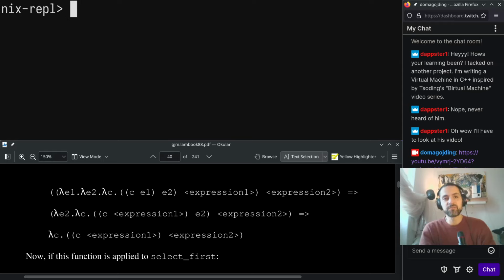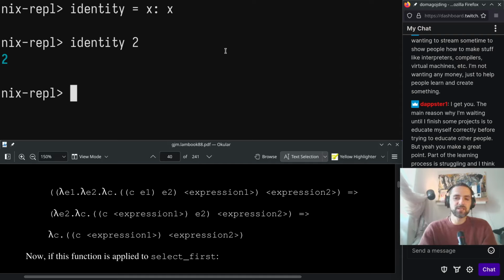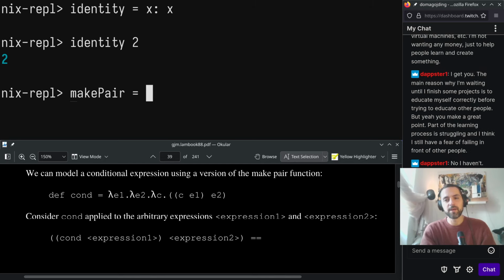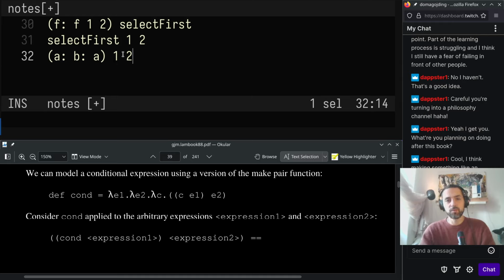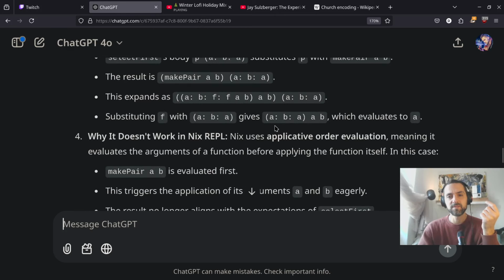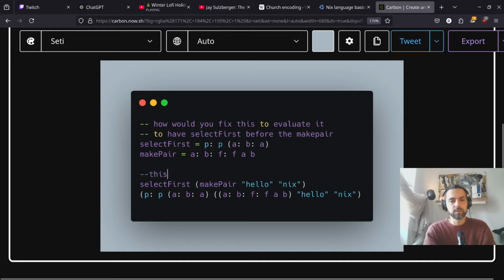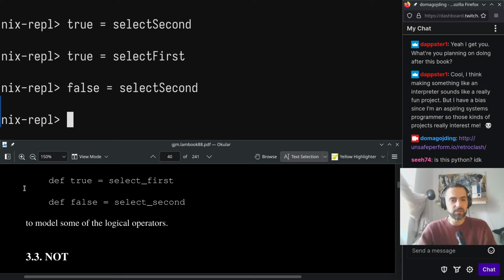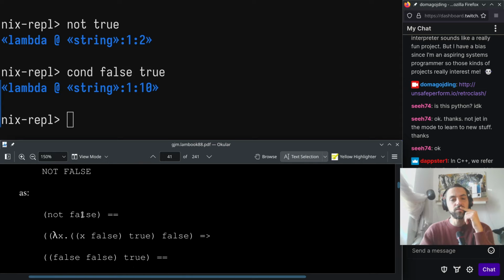Lambda Calculus [14] - cond and not and some thoughts